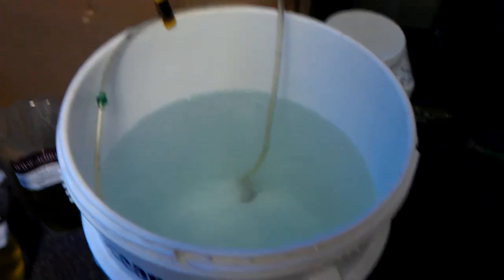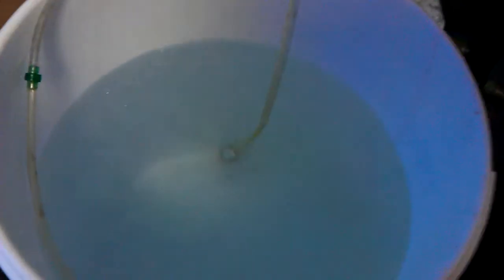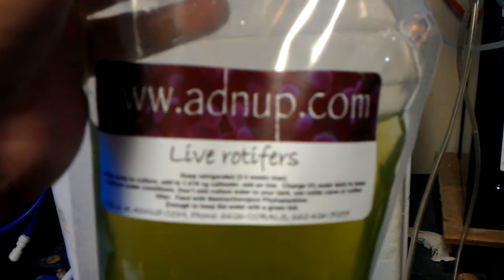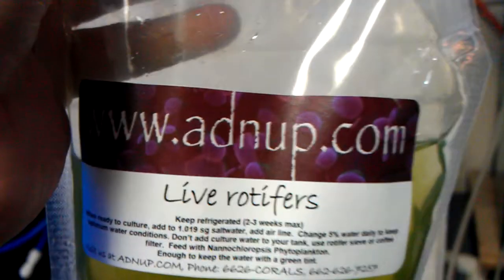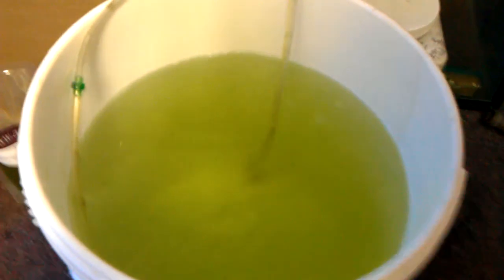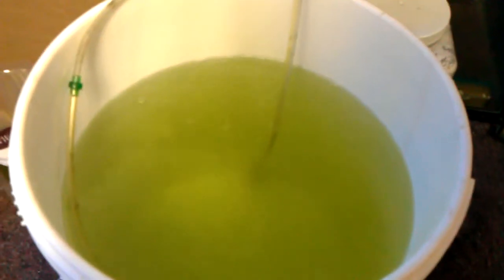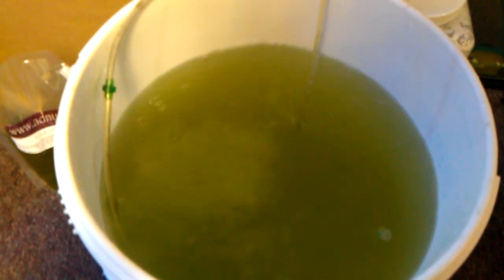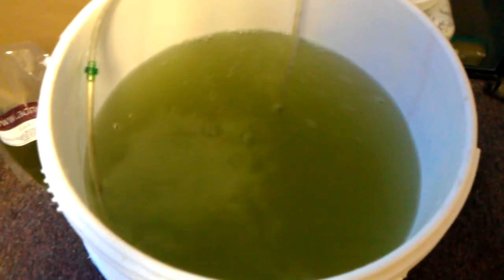How to start a rotifer culture part 2